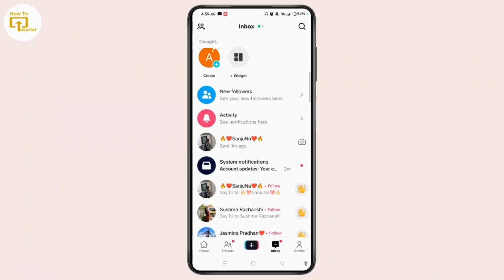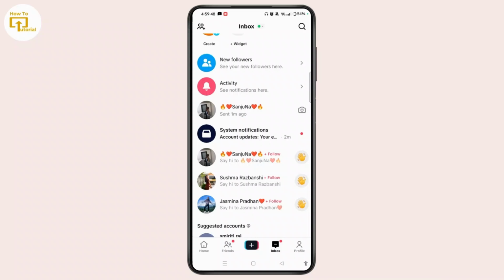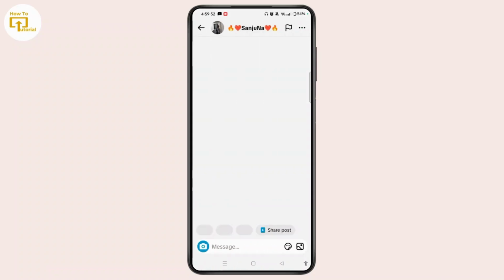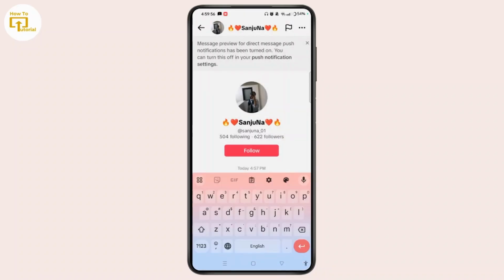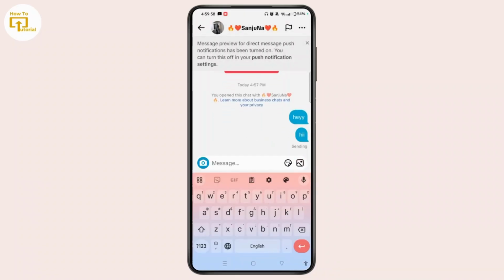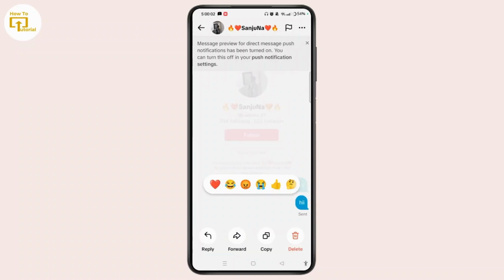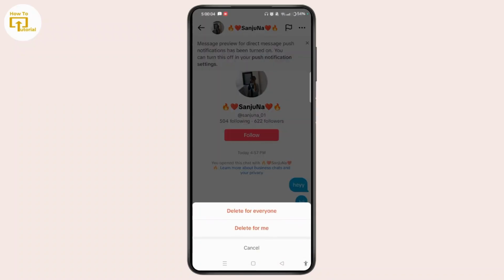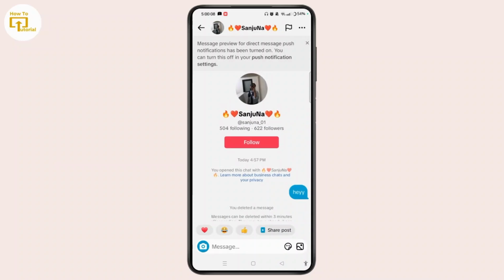How to Delete TikTok Messages From Both Side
How to Delete TikTok Messages From Both Side @LoginHelps
In this quick tutorial, learn how to delete TikTok messages from both sides seamlessly. Whether you want to remove a message you've sent or ensure it doesn't appear on the recipient's device, this step-by-step guide will walk you through the process. Follow along as we navigate through the TikTok app and demonstrate how to manage your messages effectively.

Chapters
00:00:00 - Introduction
Learn how to delete TikTok messages from both sides.

00:00:10 - Launch TikTok
Open the TikTok app and log in to your account.

00:00:20 - Access Inbox
Tap the inbox icon at the bottom right corner to view conversations.

00:00:30 - Open Conversation
Select a conversation where you want to delete messages.

00:00:40 - Send a Message
Send a message to the selected user to demonstrate deletion.

00:00:50 - Delete Message
Tap and hold on the message, then select "Delete."

00:01:00 - Delete for Everyone
Choose "Delete for Everyone" to remove the message from both sides.

00:01:10 - Conclusion